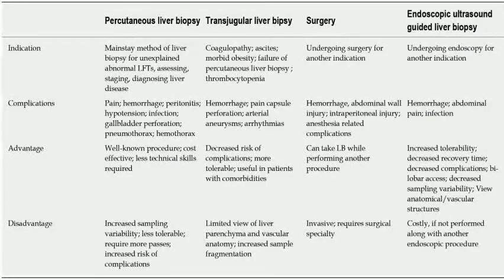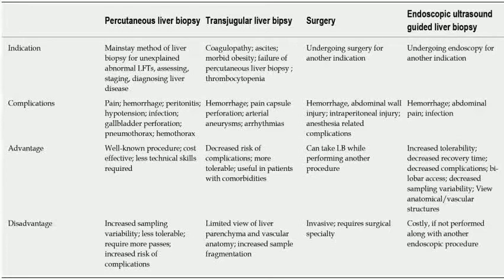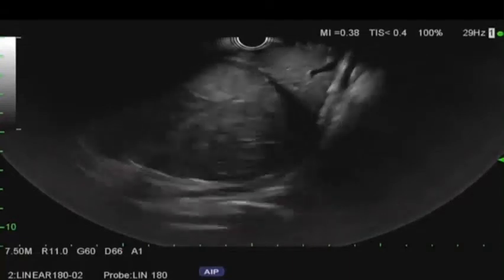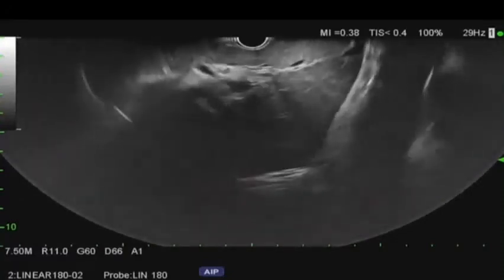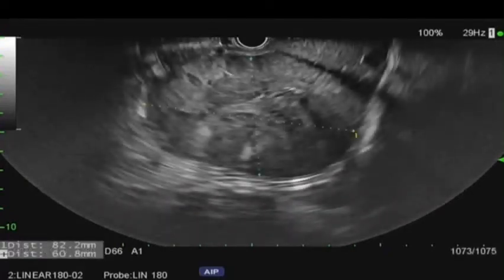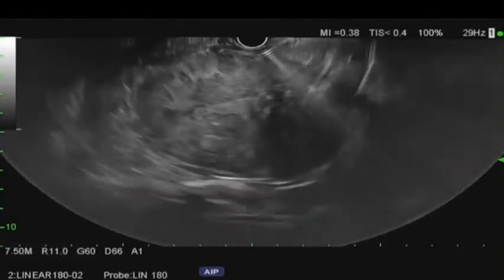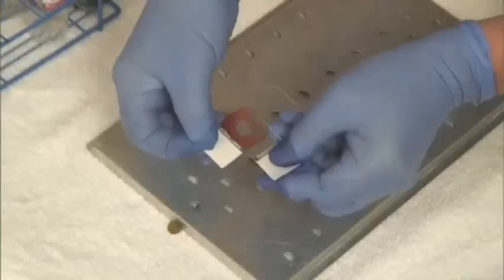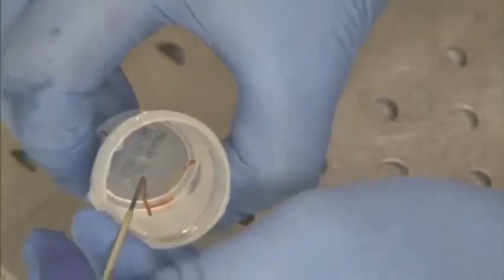Tools and Equipment: Day 2 - Part 2 - 8. EUS LIVER BIOPSY - Hazem Hakim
This Lecture Titled: EUS Liver Biopsy
Presented By:  Hazem Hakim
Is Part of the Tools and Equipment Course that was part of the 16th Endoscopy, Gastroenterology and Hepatology Course (EHGC) organized by The Gastroenterology, Endoscopy and Hepatology Unit in Kasr Al-Ainy (GEHepKA), From 24-26 February, 2021.